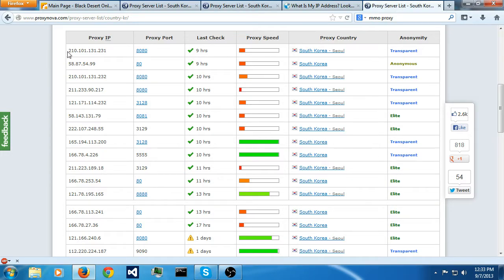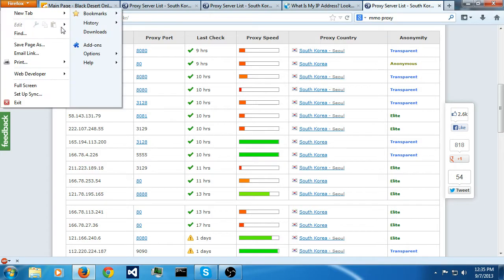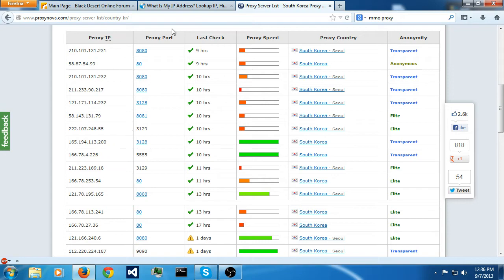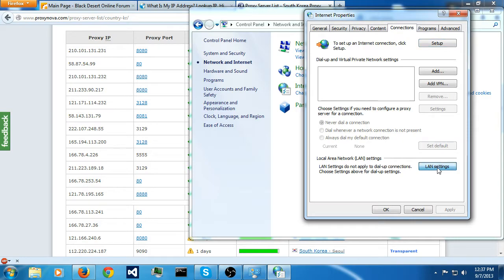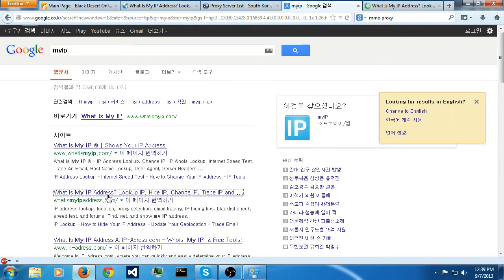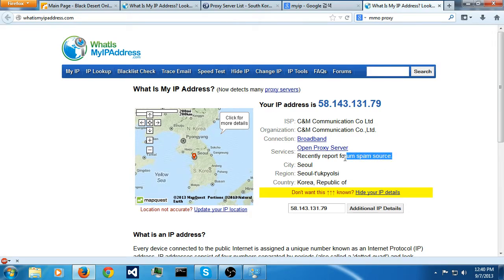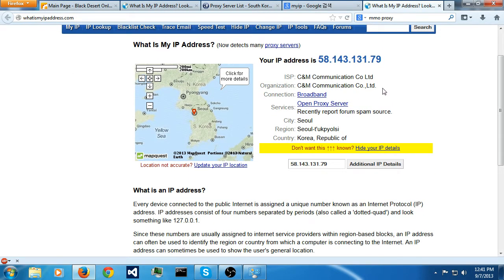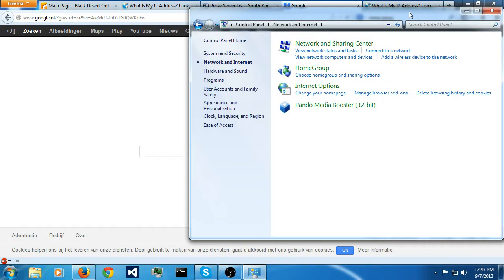How to use Proxy's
Just a quick explanation on how to set up proxy's for you're pc (windows 7!)
FOR BLACK DESERT! (can also be used for other stuff and you can also use non korean proxy's of course)